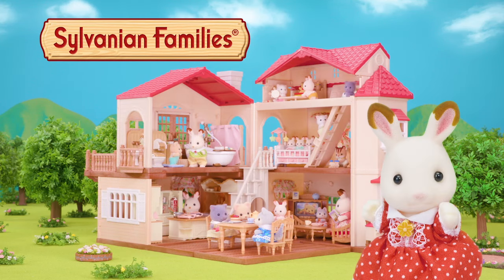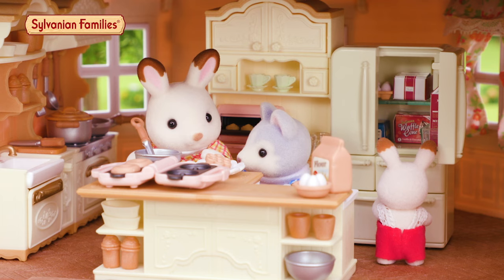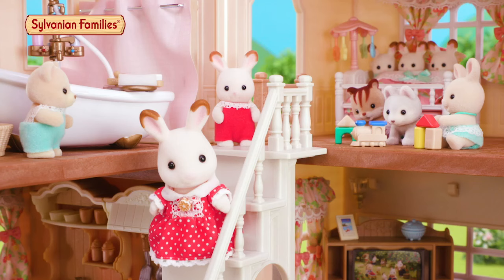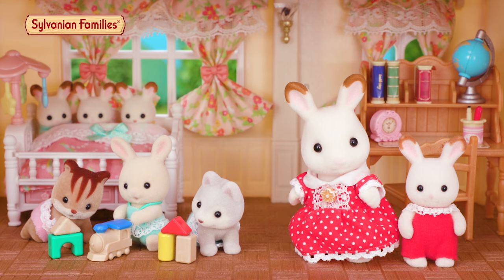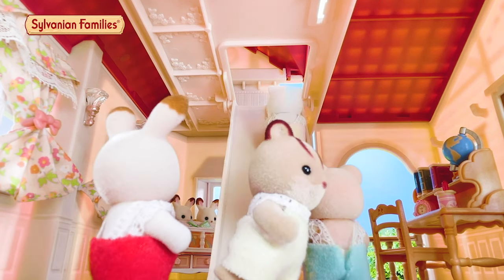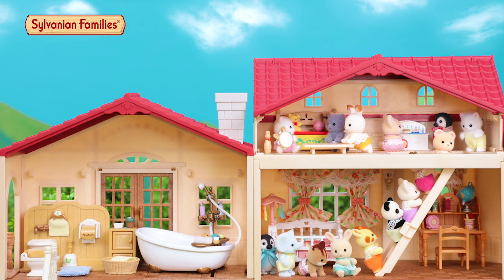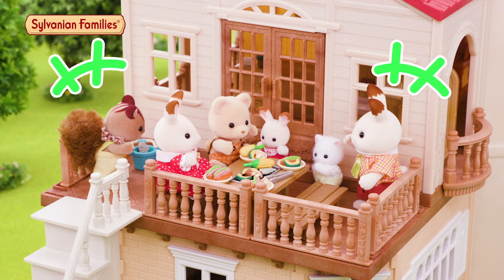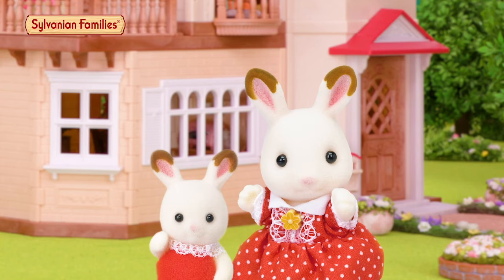Red Roof Country Home - Secret Attic Playroom- Story PV | Sylvanian Families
Since 1985, Sylvanian Families has been loved by many people around the world. The brand lets children craft their own stories and help them develop social skills and emotional intelligence through imaginative play. Sylvanian Families was developed with 3 core values at its heart: Nature, Family and Love, which lets children learn about relationships and being kind to each other.